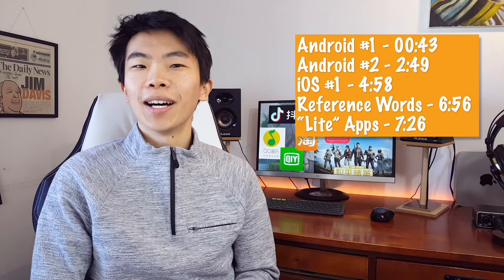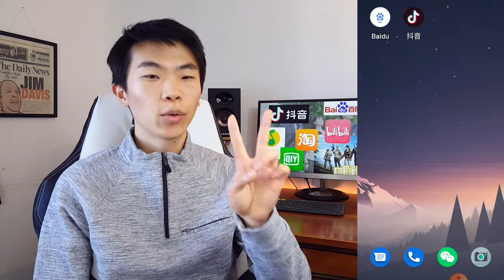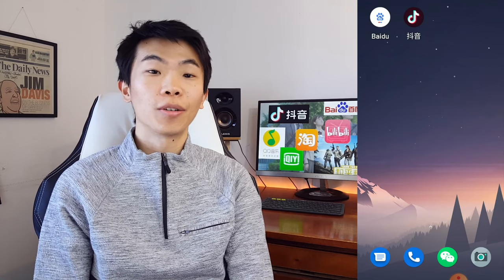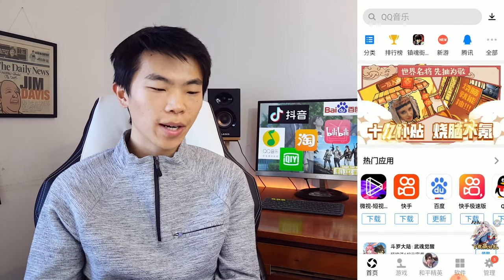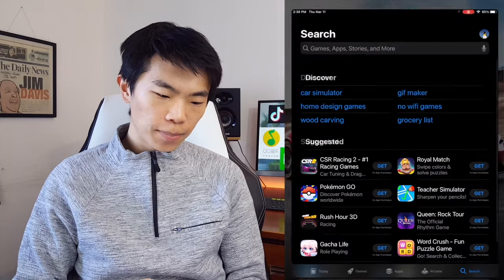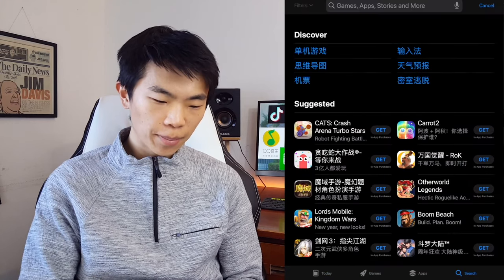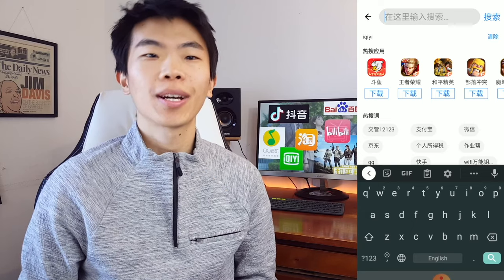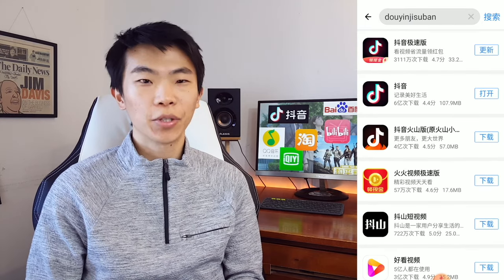How to Download ANY Chinese App (Douyin, Game for Peace, etc)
Tutorial on how to download any Chinese app in Android or iOS - watch the end for a list of reference words and how to find "lite" versions of popular Chinese apps!

~TIME STAMPS~
0:00 || Intro
0:43 || Android Method #1 ~ via Baidu/百度
2:49 || Android Method #2 ~ via Tencent App Store/腾讯应用宝
4:58 || iOS Method #1
6:56 || Chinese Words Reference
7:26 || Finding "Lite" apps

I'll show you the easy way to download Douyin (Chinese TikTok), Game for Peace, BiliBili, iQiyi and more!

**These methods should work for ALL versions of Android and iOS, but for your reference, the devices I used operate on Android 10 and iOS 14.